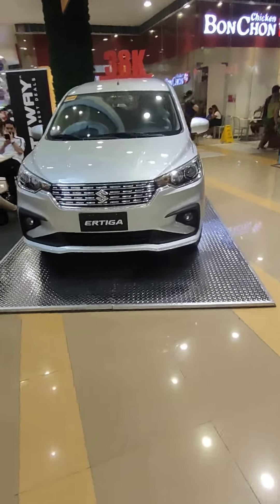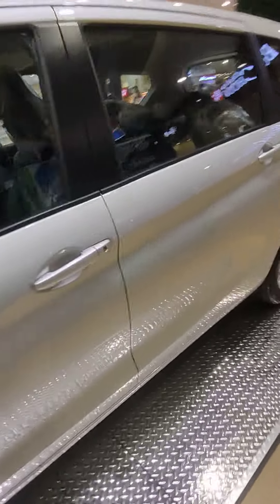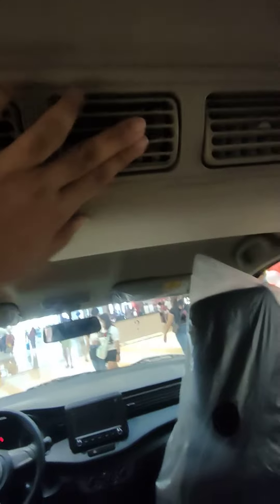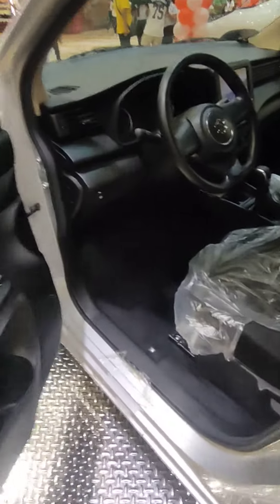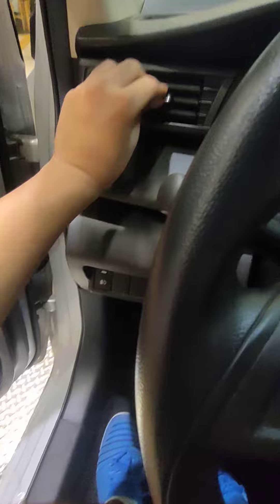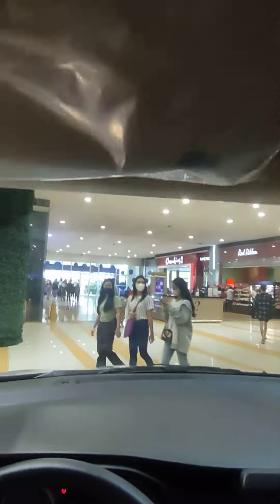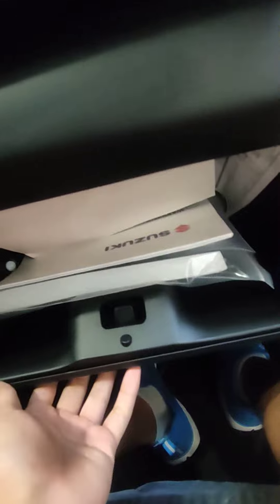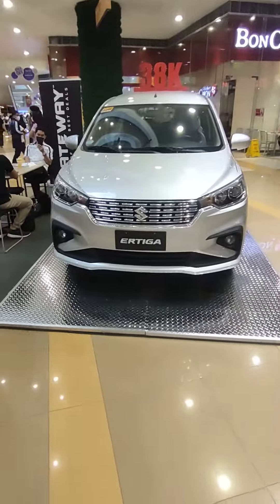2022 Suzuki Ertiga White Emotional Automatic transmission